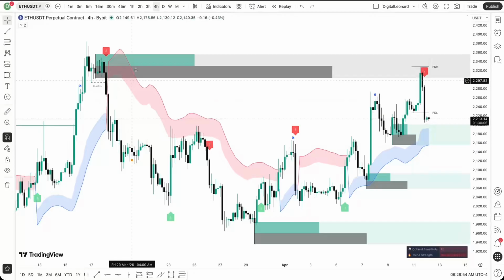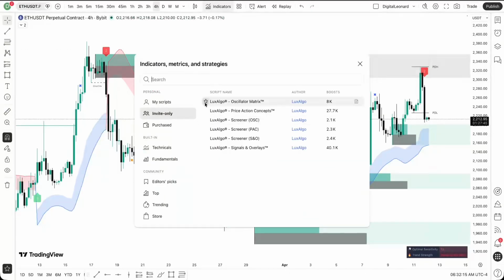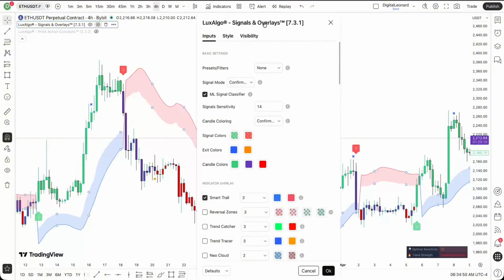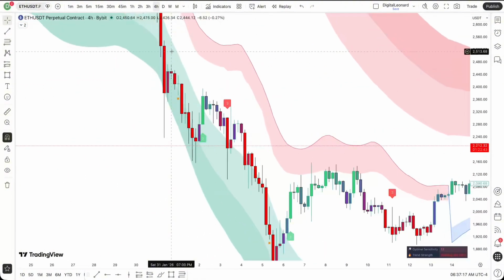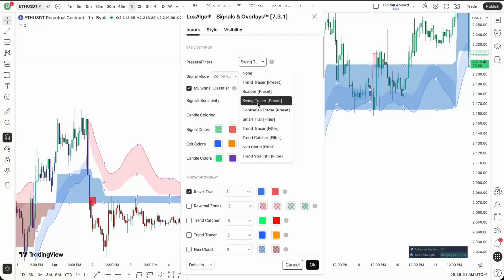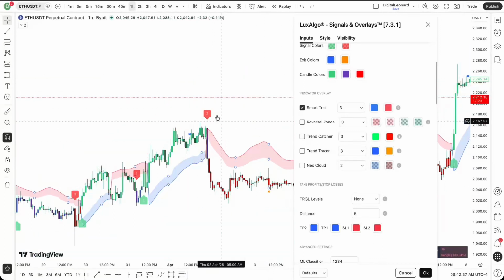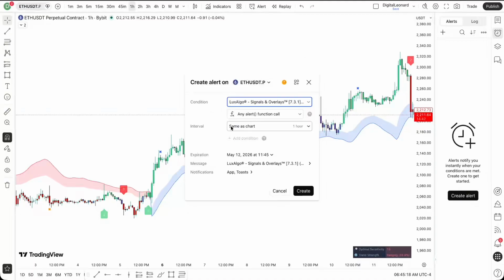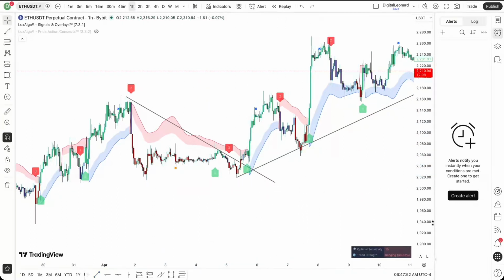LuxAlgo Settings Explained: Best Setup for Gold & Crypto Trading (2026)